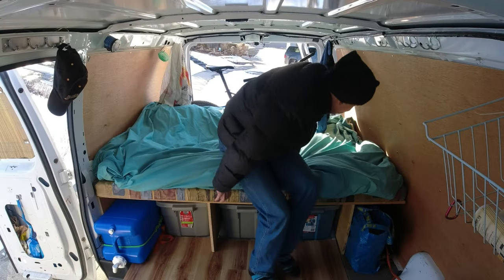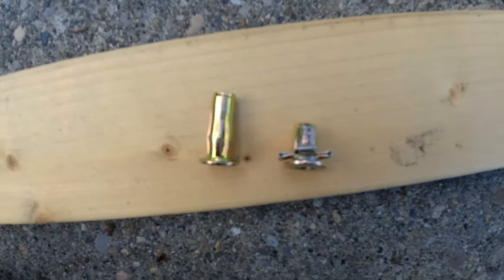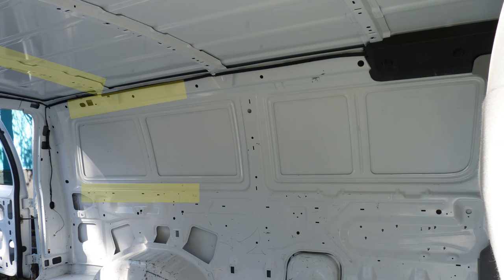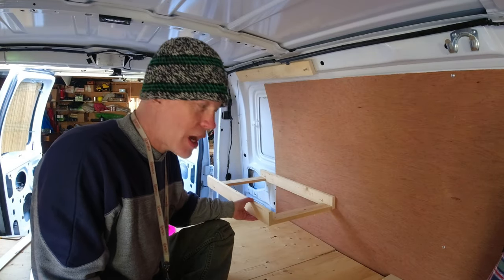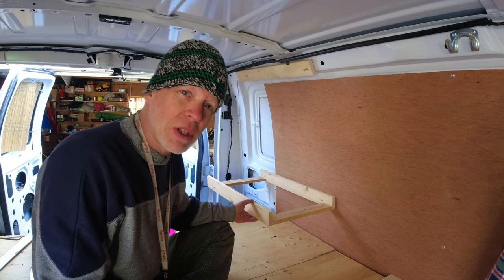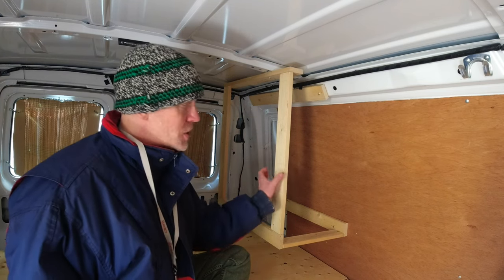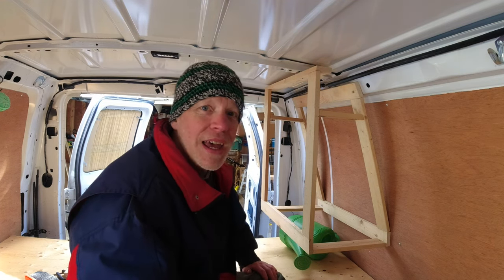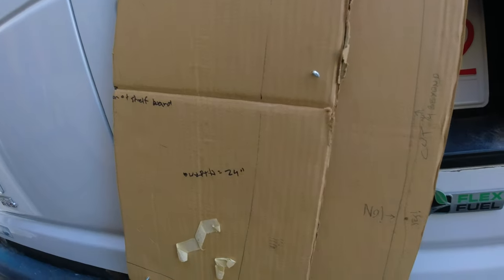Stick Frame Cabinet via Pocket Holes Plusnuts (rivnuts, jack nuts) | Van Conversion Cabinet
I needed to add a cabinet to my van conversion when the walls were already finished. I have no furring strips underneath my wall panels so must connect directly to the van frame. So I only wanted any kind of furring strips or attachments to be localized to the cabinet and not extend beyond it as they would then be visible atop the panelling already on the walls. I explain from start to finish how a worked around the curved surfaces of the van frame and walls as well as all construction methods used which mainly involved Plusnuts and Pocket Holes.

⚙️ SWELLER'S GEAR ⚙️
Camera Brand
Drone Brand
Food Cooling Brand
Storage Tub Brand
Water Container Brand
Backup Camera Brand

⚡ Model

Previous title: I BUILD A Cabinet With A SECRET